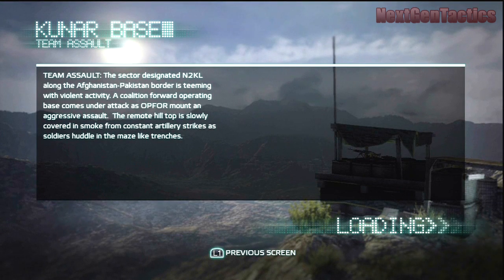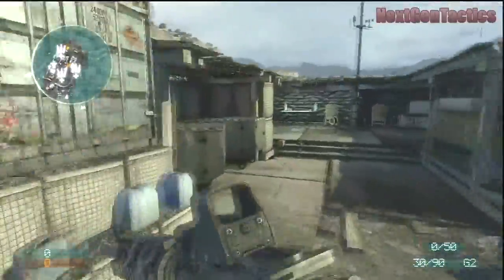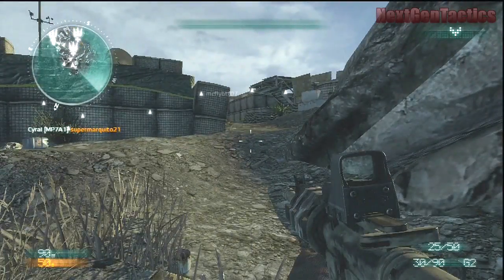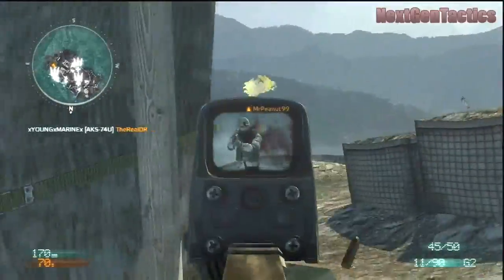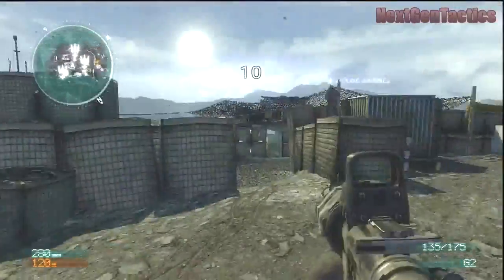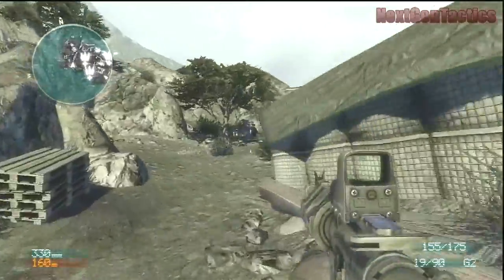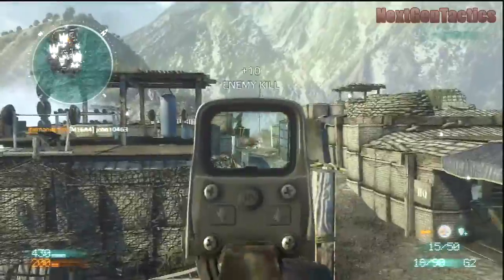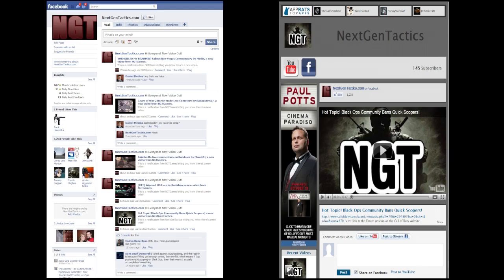50-6 Team Assault I Talking Online Status by Neely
In this Team Assault match on Kunar Base, I talk about the heavy hitters in the fps multiplayer genre and why their gameplay is getting stale.